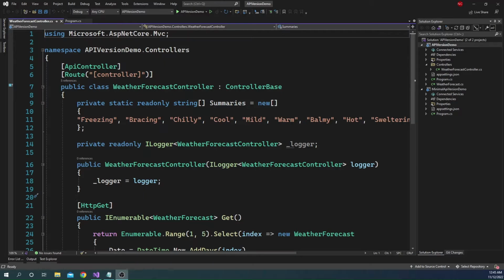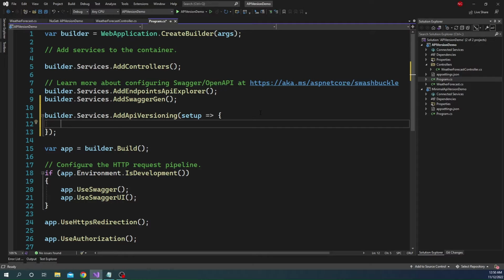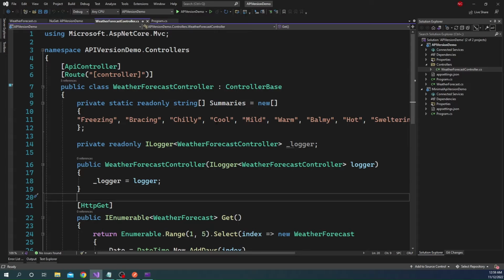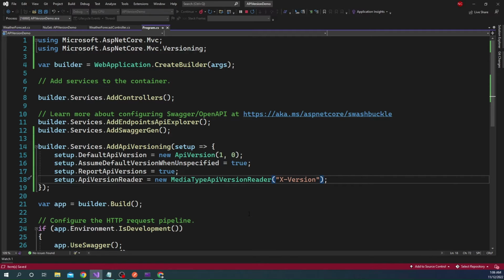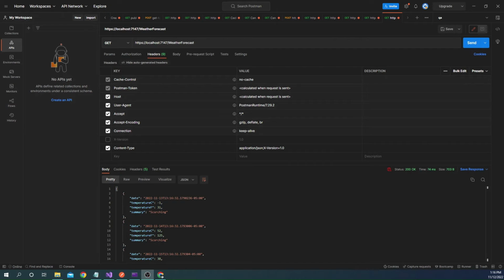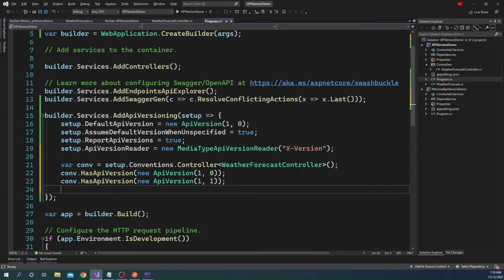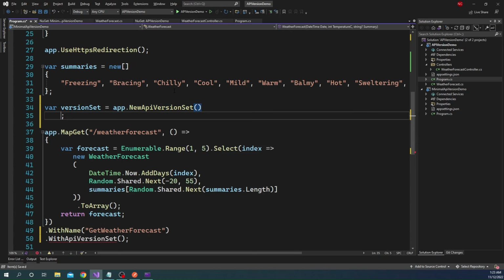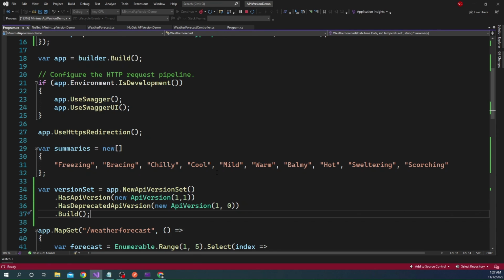ASP.NET API Versioning for Web API & Minimal API a comprehensive introduction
In this video, I will cover how to implement API versioning for both Standard Web API and Minimal API.

00:06 - Why do we need API versioning
00:40 - Four strategies for API versioning
01:02 - NuGet packages required for Standard Web API Versioning
02:14 - Configuring API Versioning in DI
05:50 - Run default version test using Postman
07:00 - Setup controller for API versioning using Attributes
07:52 - API Versioning through query string
08:35 - API Versioning through HTTP Headers
10:16 - API Versioning through Media Type header
11:50 - Setting up two versions of the same API
14:45 - API Versioning through URL
15:42 - Deprecating an older version of API
17:01 - Using conversion-based configuration for API versions in DI
19:25 - API Versioning for Minimal API
23:04 - Setting up two versions through Minimal API